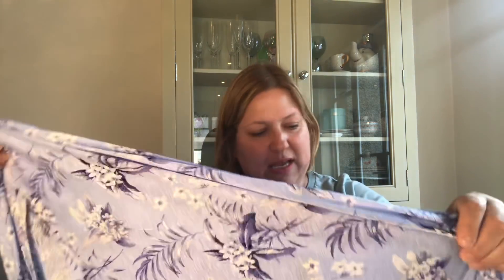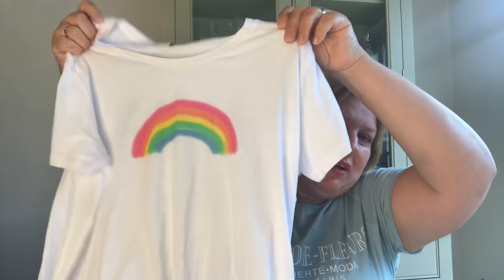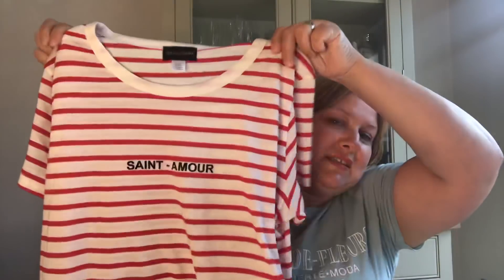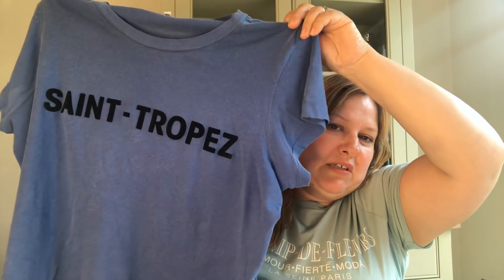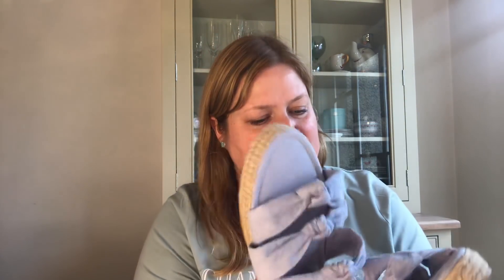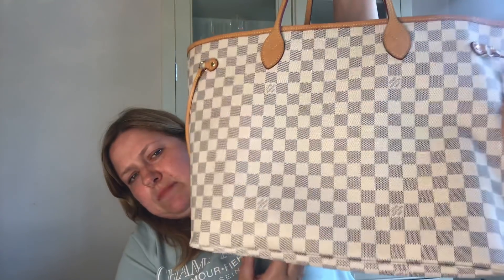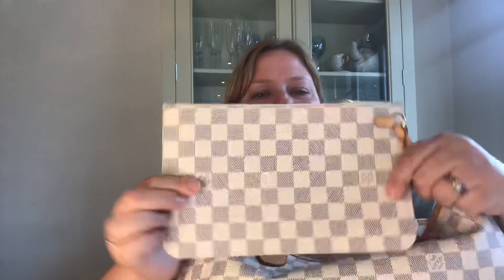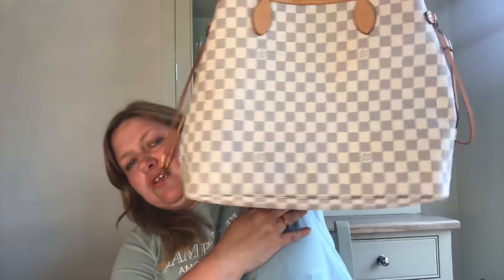Summer favourites 2018 tag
Created by the lovely LeoLionLV

I tag everybody to join in! ☀️💋